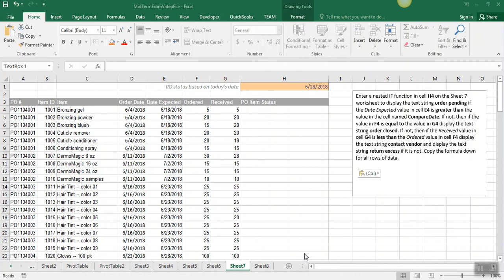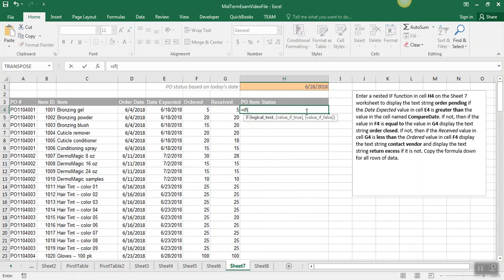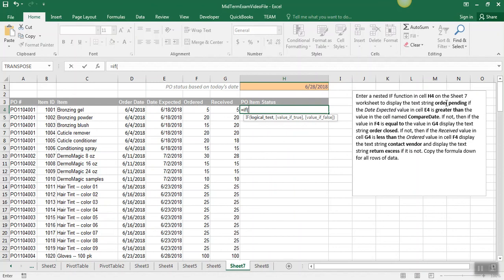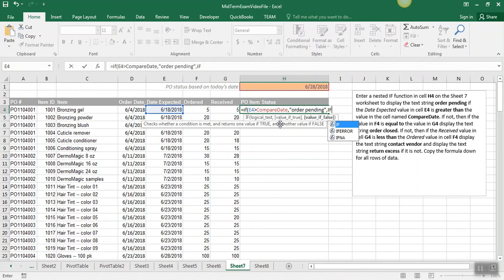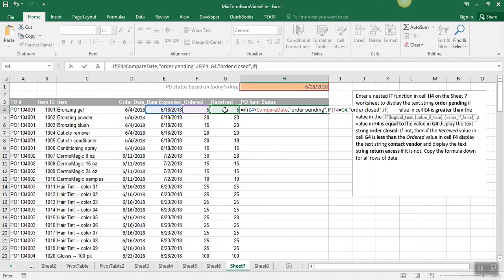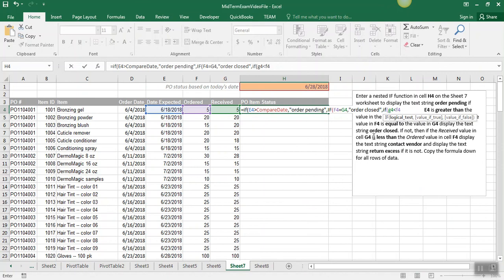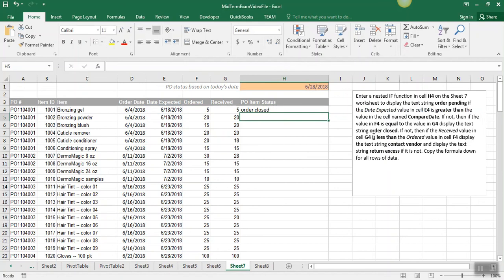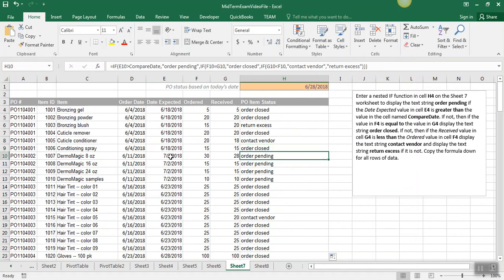MidTerm Review - Sheet 7 - Nested IF